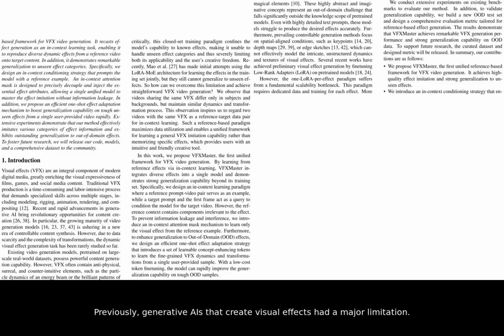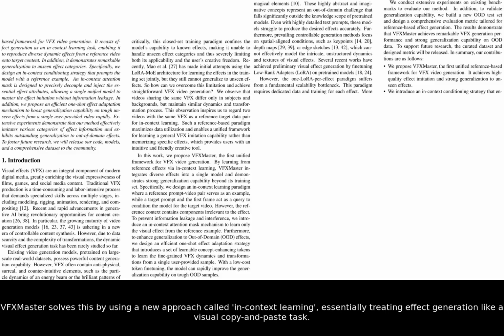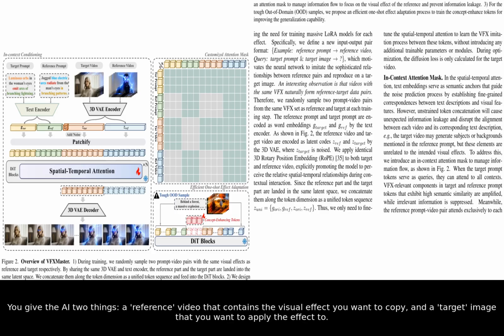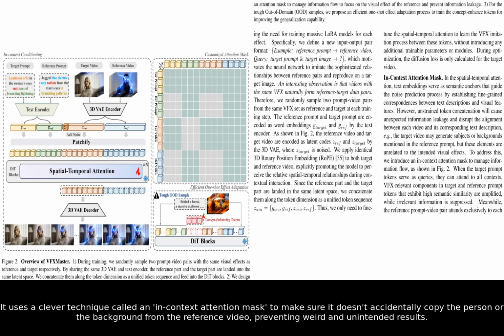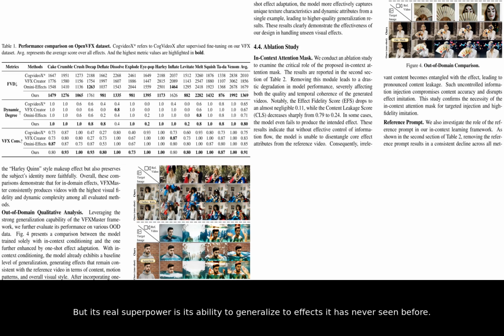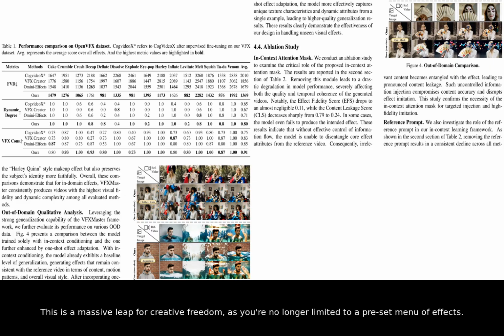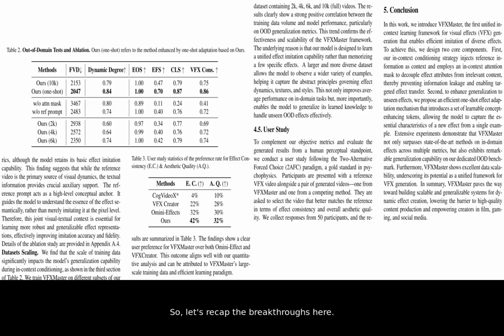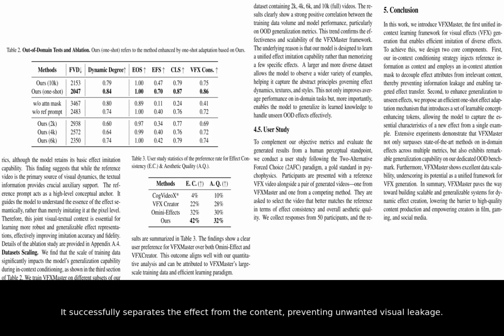This AI Copies Hollywood VFX From Any Video & Puts It In Yours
What if you could add complex visual effects to your own images or videos just by showing an AI an example? Researchers have developed a new framework called VFXMaster that does just that, learning to reproduce intricate dynamics and transformations from a reference video onto a user-provided image.

Unlike older AIs that needed to be painstakingly trained for every single effect, VFXMaster is a unified system that learns to imitate effects in-context. It can generalize to effects it's never even seen before, making it incredibly versatile and powerful for creative tasks.

This technology could democratize high-quality visual effects, putting powerful tools into the hands of social media creators, indie filmmakers, and game developers. We break down how it works and what it means for the future in this episode of Summarized Science.

Cited paper:
B. Li et al. (2025). VFXMaster: Unlocking Dynamic Visual Effect Generation via In-Context Learning. arXiv:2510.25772v1.